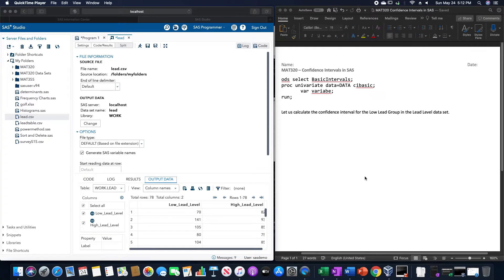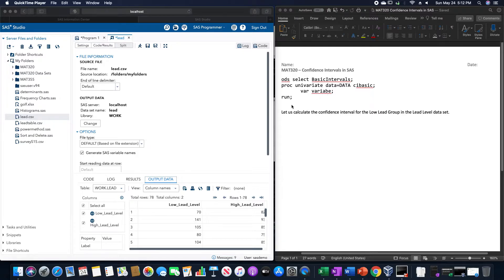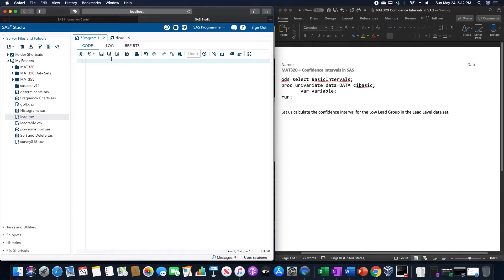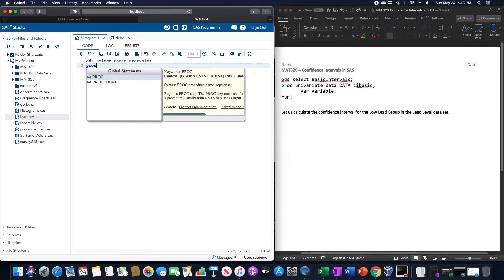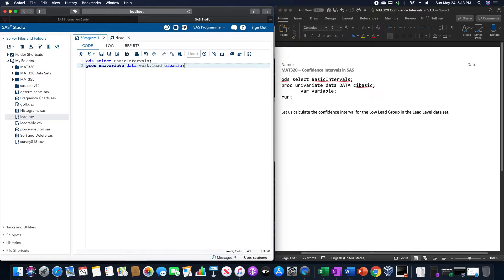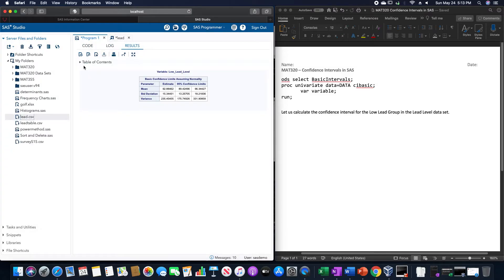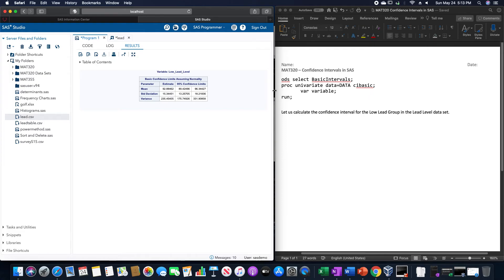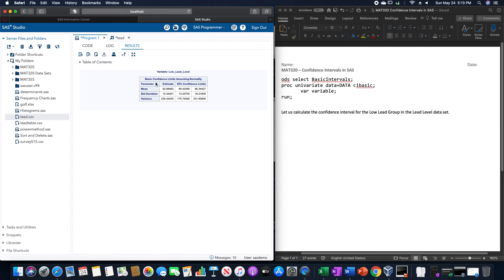How to Calculate Confidence Intervals (Mean, Standard Deviation, and Variance) in SAS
This video reviews how to calculate the confidence intervals for the population mean, standard deviation, and variance in SAS, assuming that the normality requirements are met.

The video is a part of MAT320 Biostatistics and my SAS series.